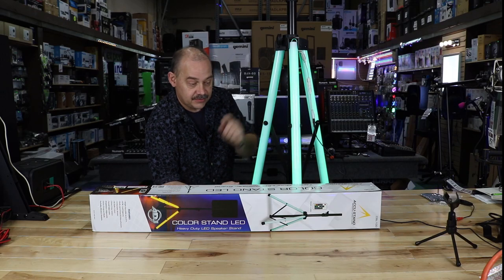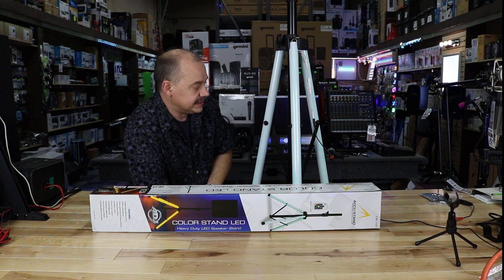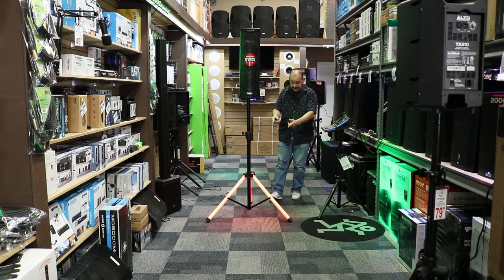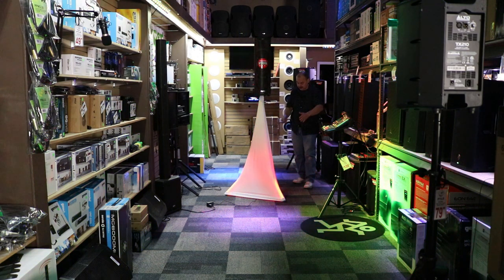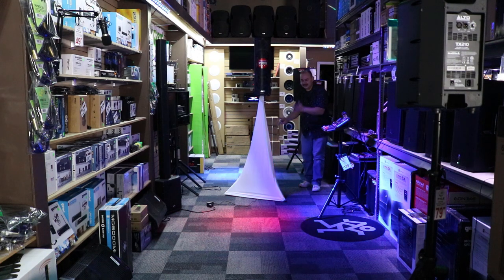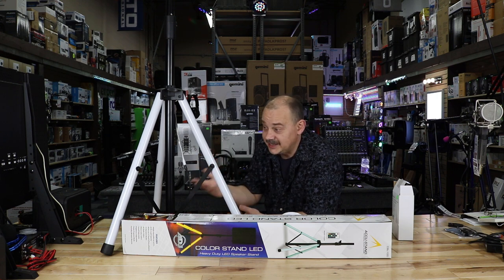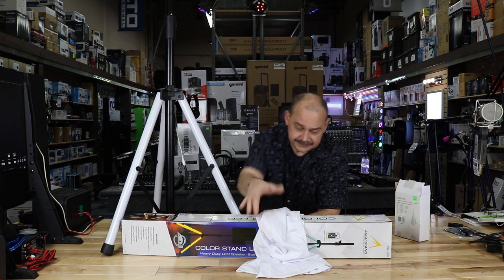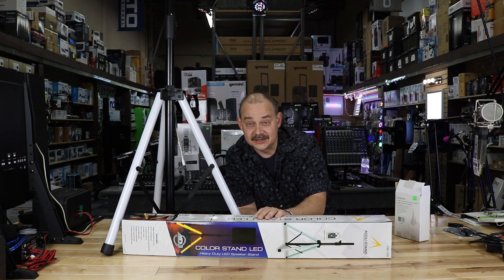Just $80 for ADJ CSL-100 LED Light up DJ Speaker stands Full review and test of the Lights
American Audio LED Color Changing Tripod Leg Speaker Stand with Remote

PYLE PSCRIM3 DJ Speaker / Light Stand Scrim, Universal Compatibility & Mountable, for Tripod Stands, 3 Sided in Black or White

The Accu-Stand Color Stand LED (CSL-100) is a Speaker Stand with LED lighting and IR control. A maximum height of 6 feet and 60 lbs load capacity.

If you use portable speaker, you no doubt have or need speaker stands.  American Audio has reinvented the humble speaker stand to be an eye-catching statement that helps to create a safe and inviting atmosphere. With a familiar shape and offering adjustable height between 3.6ft and 6.14ft, the Color Stand LED (CSL-100) can support any speaker up to a weight of 60 pounds. However, what sets it apart from any other stand on the market is its legs, which are constructed from robust opaque polycarbonate and contain a series of multi-color LEDs. These can be used to make the legs glow in a choice of 20 static colors or come to life through the use of 22 dynamic modes, which can be adjusted with variable speed and brightness. Controlled via an IR remote (supplied as standard) the Color Stand LED (CSL-100) is not only ideal for creating a professional look that adds a measure of safety as well.

Features

Height adjustment 3.6 ft - 6.14 ft
Load Capacity: 60 lbs.
Upper shaft tubing 35mm
Material: Steel + PVC
Includes IR remote
22 Dynamic Modes
20 Static Colors
Direct Color Select
Speed Adjustable
Brightness adjustment
Demo Program Mode
Remote Distance 15m in open area
Sold As: single speaker stand
Remote Battery Specs

Battery: CR2025 3-Volt Lithium Battery (Included)
Battery Life: When PVC sheet Removed 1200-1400 Hrs.
Weight: 1
Charge: Not Chargeable
Quantity: 1Pc. Amazon links may be paid links